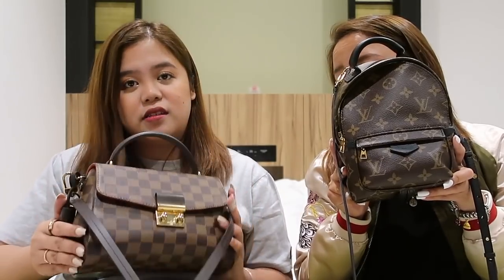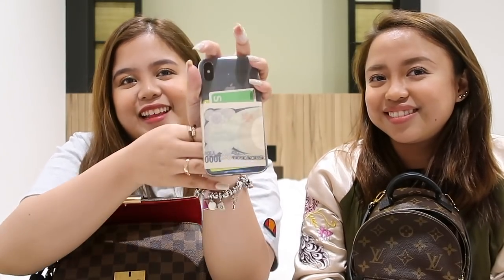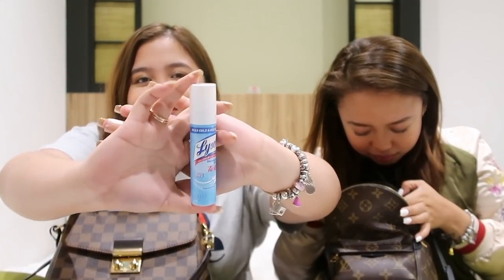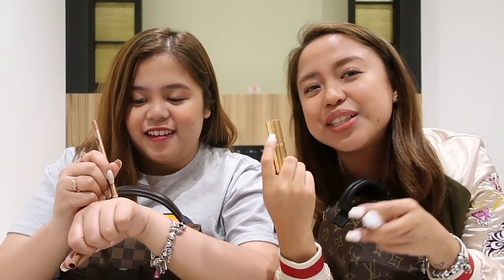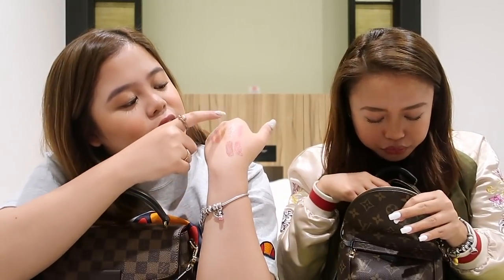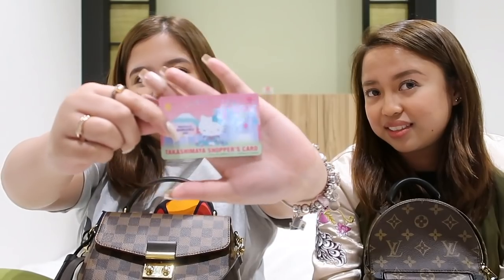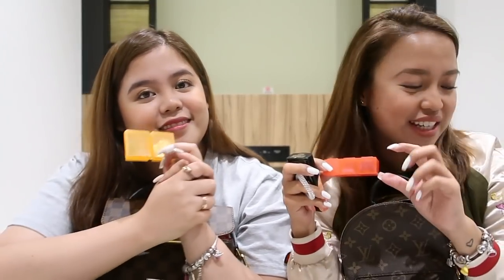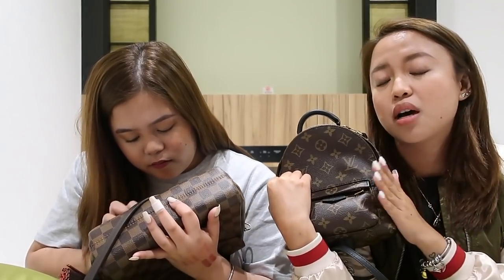What's In My Bag (Philippines)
What's In My Bag (Philippines) | Louis Vuitton

Back with a new video with my sister. Hihi. See what we carry in our bags on the daily! 💗

Our bags:
Jammy - Louis Vuitton Croisette Damier Ebene Canvas
Fauve - Louis Vuitton Palm Springs Mini Monogram Canvas

Don't forget to subscirbe! xx